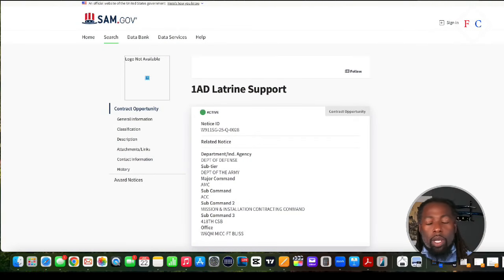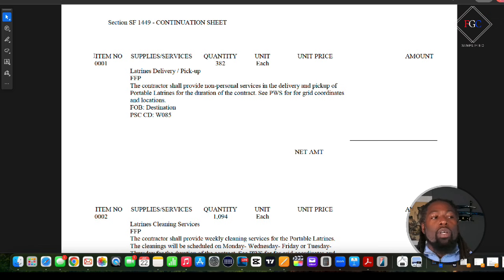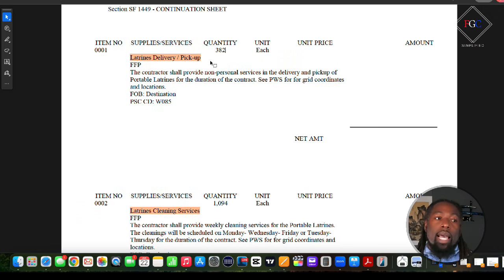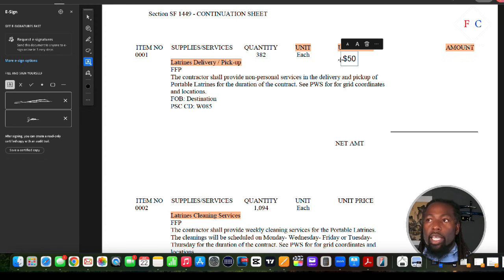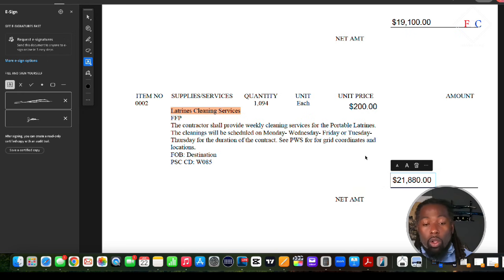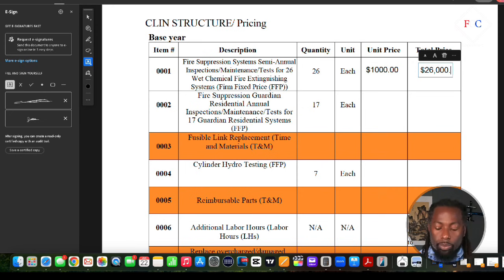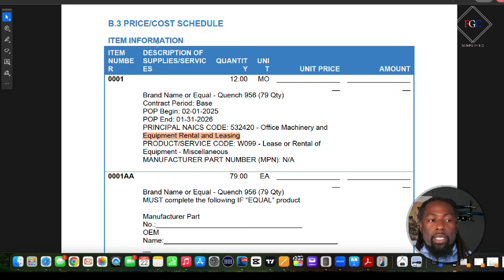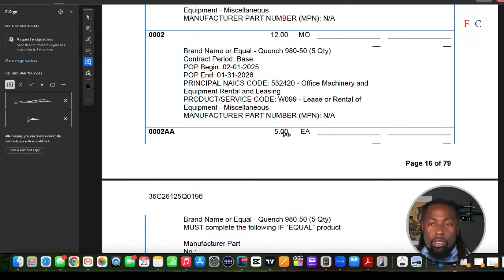How to understand the Pricing Documents to make $$$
The simple process of getting into Federal government contracting as the middle man. Learn how to win the contracts and earn and income with out doing the “ Physical Work “

Learn our simple system called the FLOW.  How to find, understand and Win Federal Government Contracts.

                                                    Or
Join the FGC Community to get lifetime access and support from Coach J and the community to reach your goals

We have our  3 Day Workshop  Event at the end of the month that you can register here

If you are interested in joining the 1on1 Mentorship with Coach J you can book a FREE call here:

We will be pleased to serve you to get you to your desired goal!

 Here are the links to help you on the Federal Government Contracting Journey

Bonus Links :

1. ad Get your Domain for a professional email

2. ad Get A website built. Lifetime Deal

3. ad Service Agreement from LawDepot

Bonus Links :

1. ad Get your Domain for a professional email

2. ad Get A website built. Lifetime Deal

3. ad Service Agreement from LawDepot